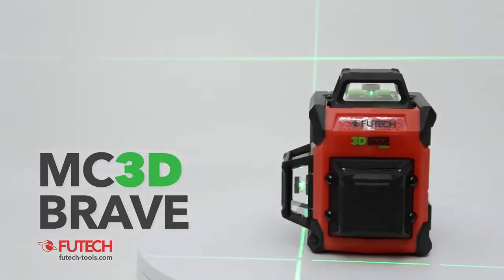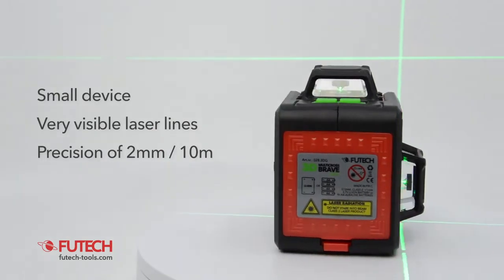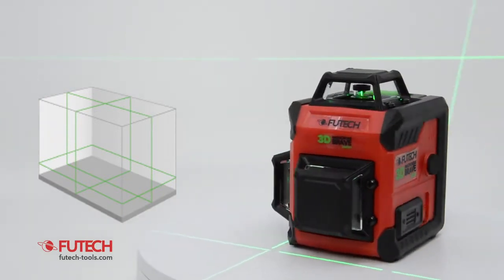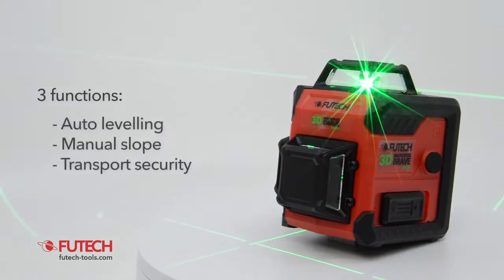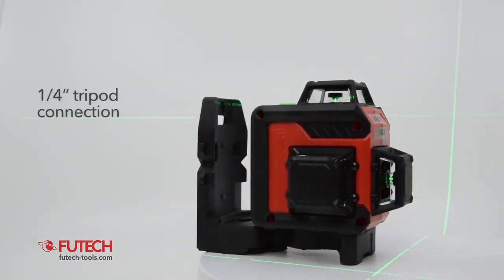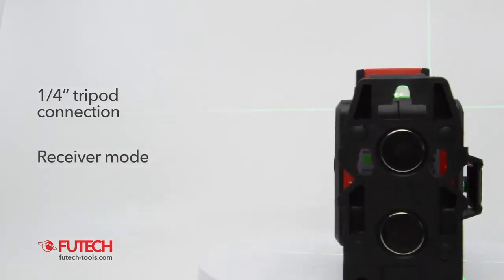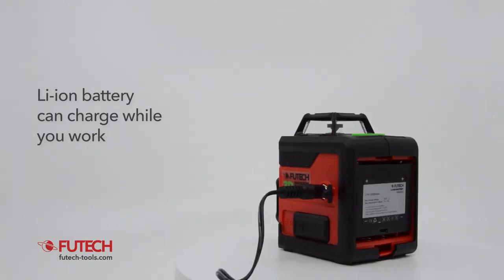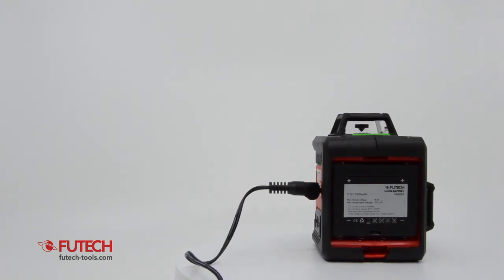Futech | Multicross 3D Brave Green | Meetgereedschap Lecot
De Futech Multicross 3D Brave Green is een kleine en compacte 3D kruislijnlaser. De laser is zelfnivellerend (de laser wordt automatisch waterpas gezet) en kan worden gebruikt in afschotmodus. Dat betekent dat de laser ook gebruikt kan worden voor een schuine referentielijn.

De Multicross 3D Brave Green beschikt over extra felle groene laserlijnen met een nauwkeurigheid van 2mm op 10m. Het gebruik van groene laserlijnen zorgt voor een betere en scherpere zichtbaarheid dan rode laserlijnen. Voor het meten gebruik de laser één 360° horizontale lijn en twee 360° verticale lijnen (schietlood boven en onder + 4 hoeken van 90°). Deze laserlijnen zijn ook afzonderlijk van elkaar uit te schakelen. Daarnaast heeft de kruislijnlaser een bereik van 50m met een optionele ontvanger.